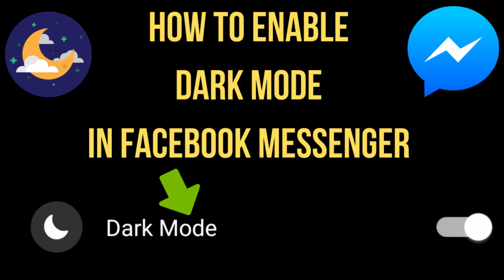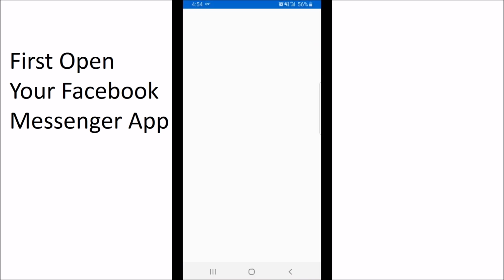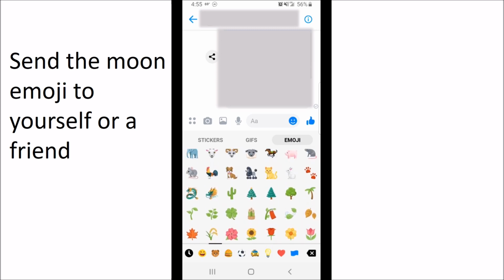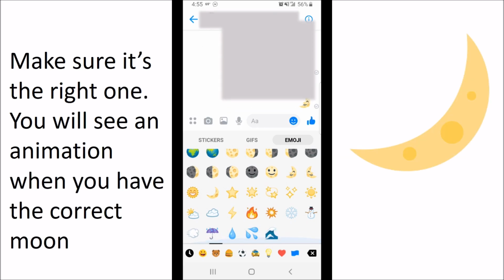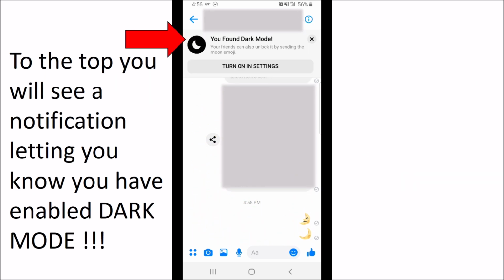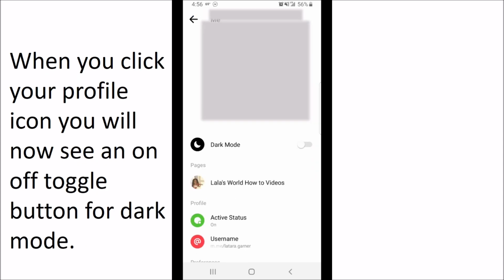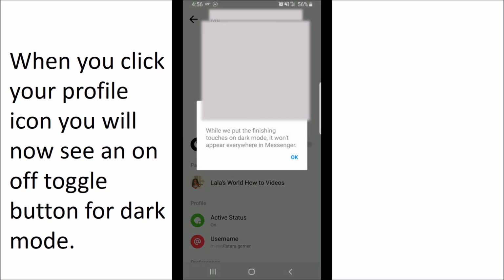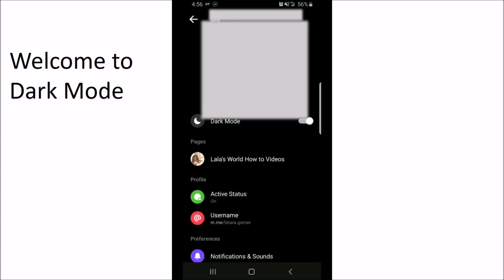How To Get Dark Mode On Facebook Messenger App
This video will show you the steps  for how to turn on facebook messenger dark mode.

Please note that I am using the android app to do this.

The night mode feature is especially useful in the dark when you don’t want a bright screen shining in your eyes or you don’t want to disturb others with the bright light from your phone.

Steps:
First open your facebook messenger app
Next send the moon emoji to yourself or a friend.. Keep in mind there are about 3 moon emojis so make sure it’s the right one. You will see an animation when you have the correct moon. It’s basically the one with no face .

To the top you will then see a notification letting you know that you have enabled dark mode !!

And now when you click your profile icon you will now see an on off toggle button for  dark mode. You will also see a message from facebook letting you basically know dark mode may not appear everywhere and they are still working on it.
Welcome to facebook messenger darkmode,

Lalas World

Hostgator Webhosting